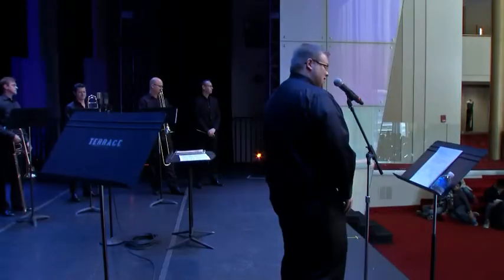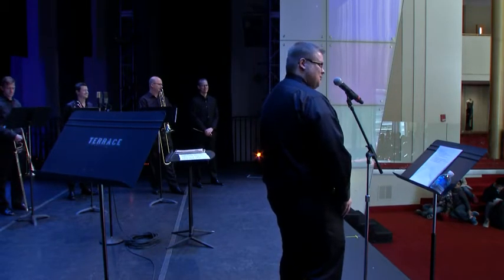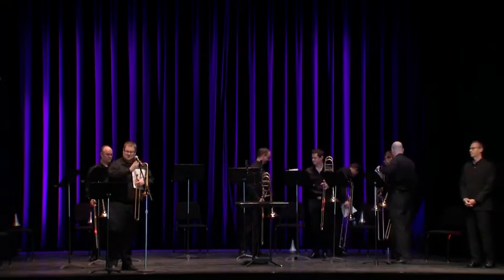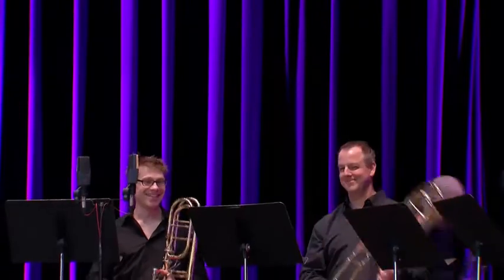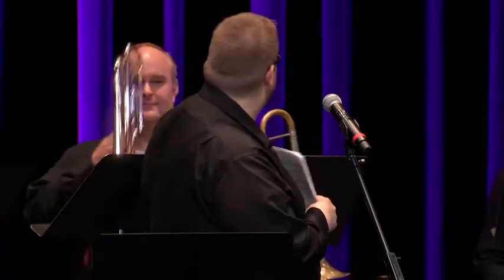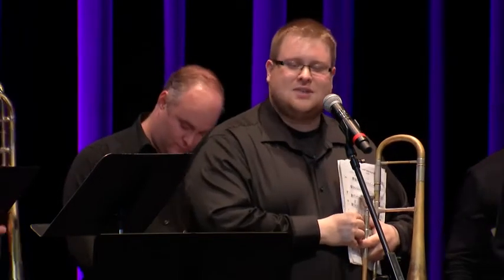Kennedy Center Opera House Orchestra - Millennium Stage (April 4, 2015)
In Trombonists of the Kennedy Center, eight highly skilled players from the KCOHO and the National Symphony Orchestra perform arrangements of works by Handel, Brahms, and Bourgeois.